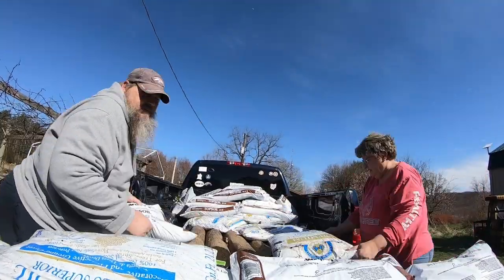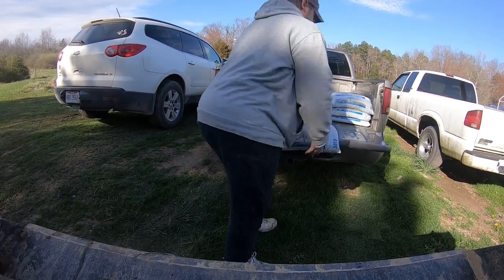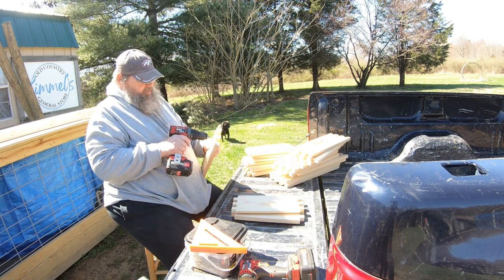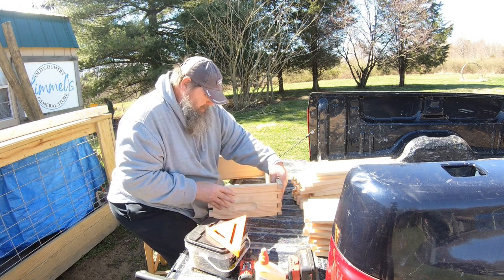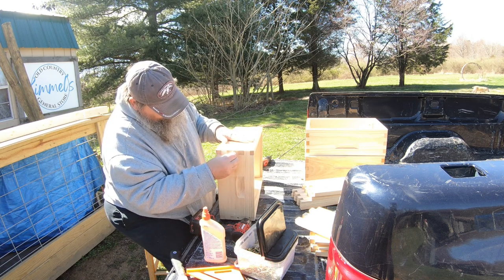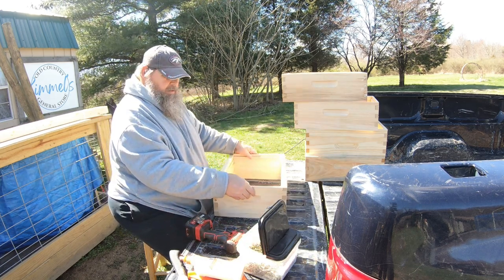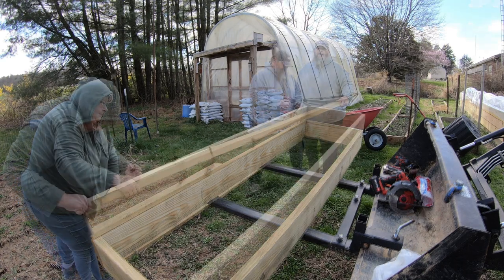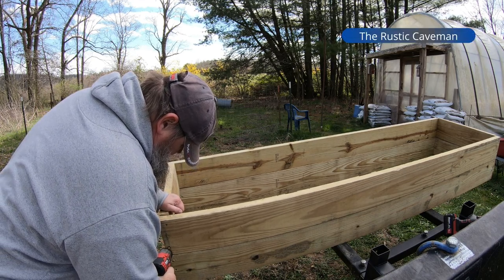Farm Vlog... Spring Garden Prep | Cold Weather Protection | Bee Hive Boxes | Raised Bed Frames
Usual spring start up chores. Lots of garden prep and clean-up. Still working to get ready for the bees.